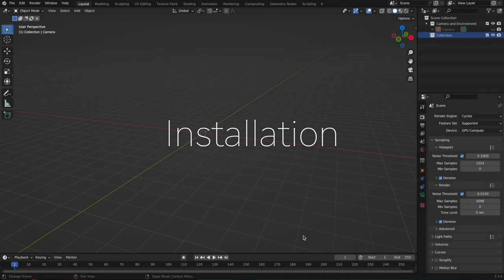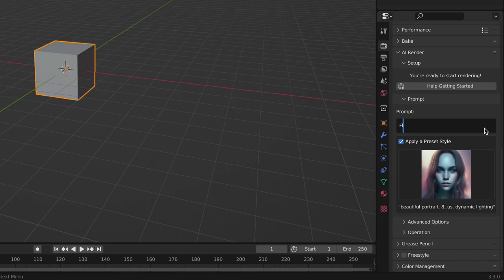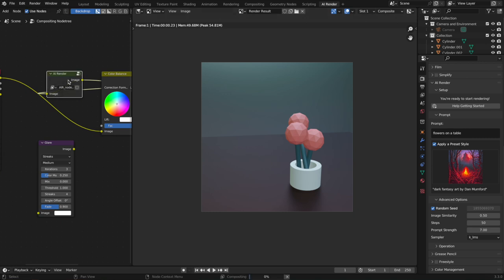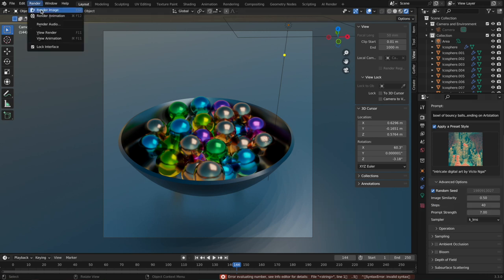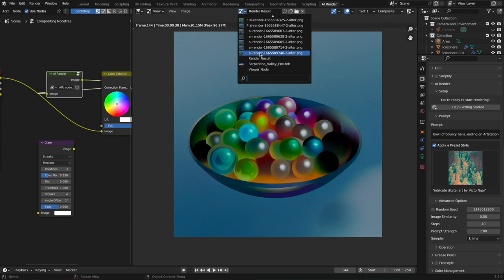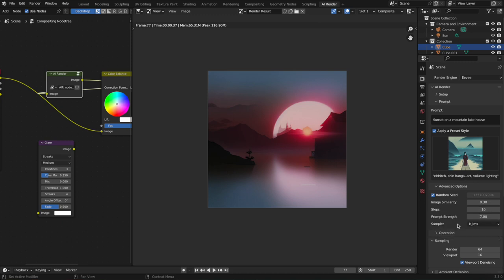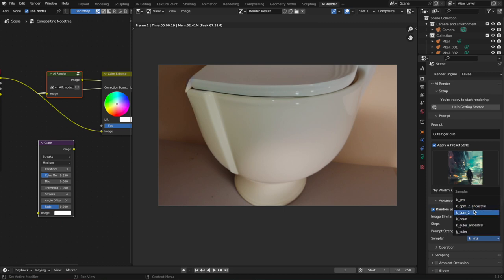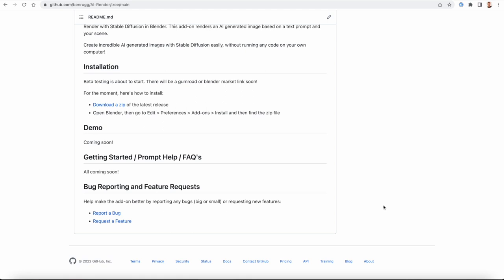AI Render Tutorial - Stable Diffusion Add-on for Blender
How to install and use AI Render, an add-on for Blender that lets you use Stable Diffusion to create incredible images!

**Update:** AI Render now supports local installation, and animations!

00:00 Intro
00:13 Installation
00:37 DreamStudio Signup
01:35 How to use
05:26 Advanced: Image Similarity
07:28 Advanced: Seed
09:10 Advanced: Steps
10:49 Advanced: Prompt Strength
12:43 Advanced: Sampler
13:08 Operation: Auto vs Manual
14:15 Share & Give Feedback!